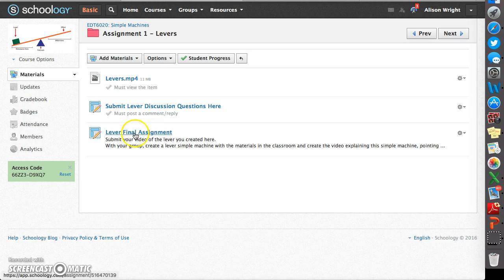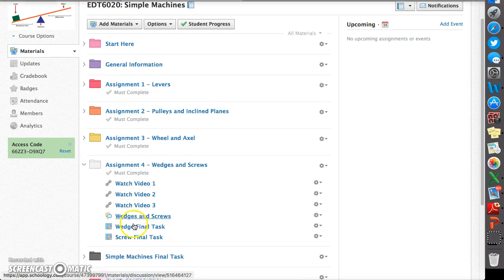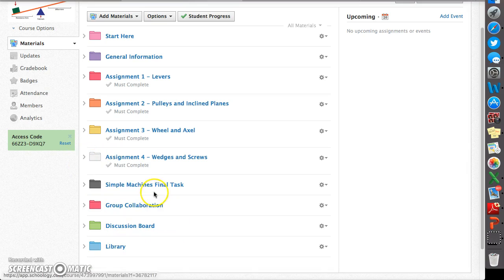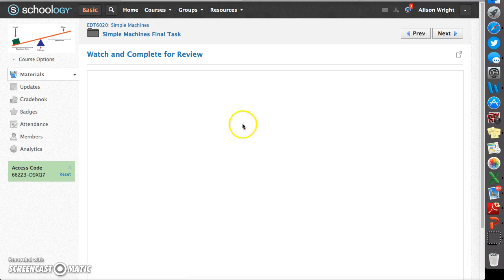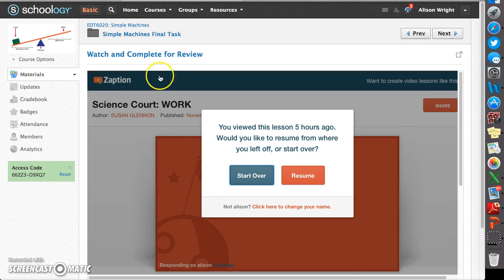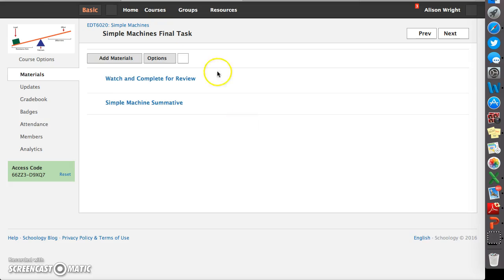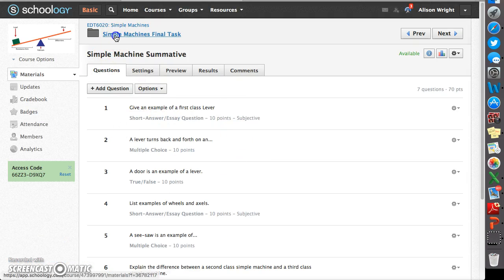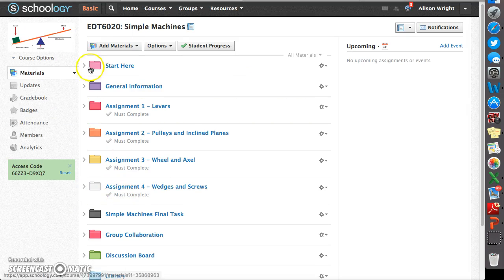Blended Learning Classroom